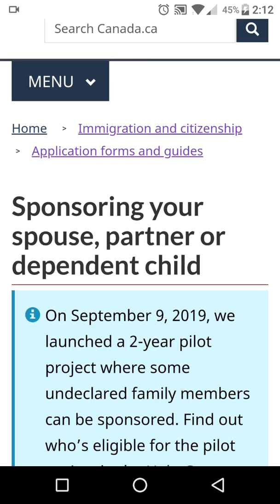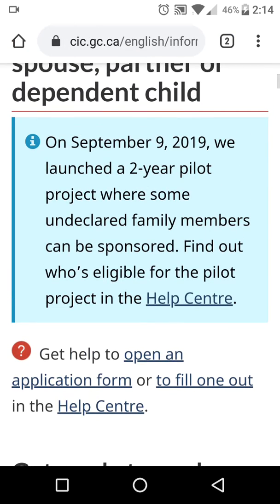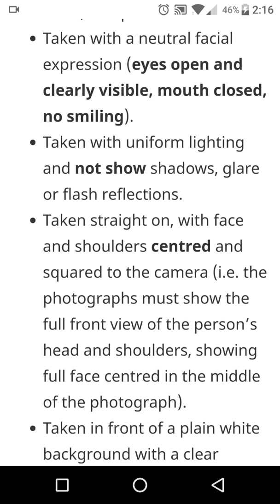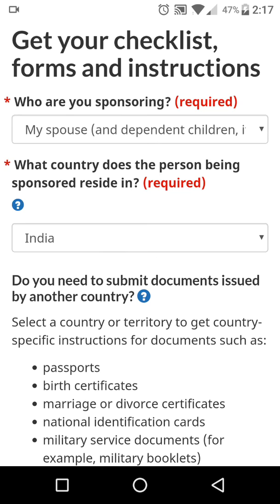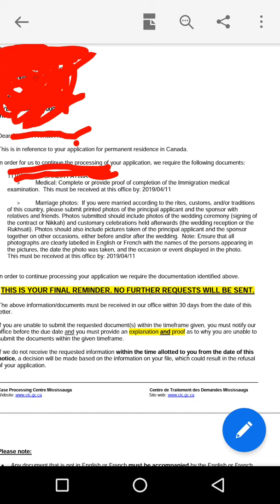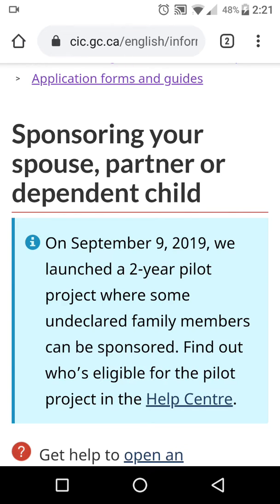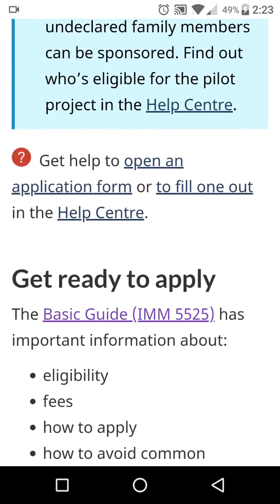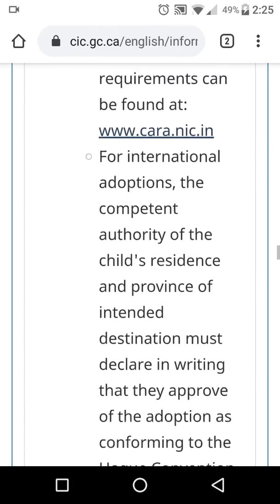Five mistakes that you MUST AVOID! while applying for PR for Canada.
You MUST avoid these mistakes while applying for PR. They can return your application or delay the whole process.